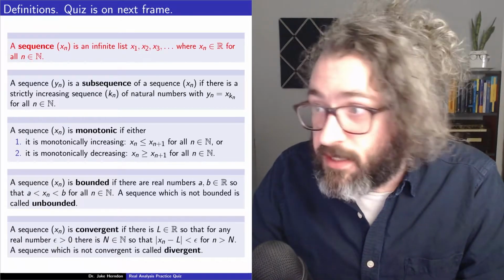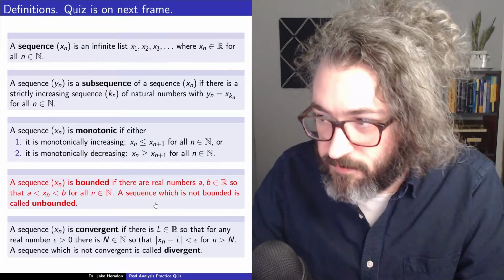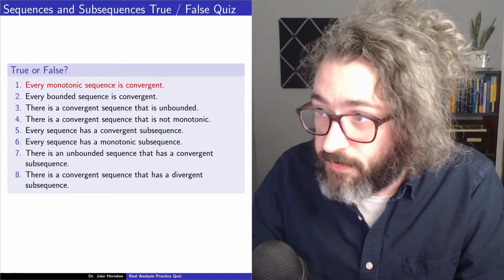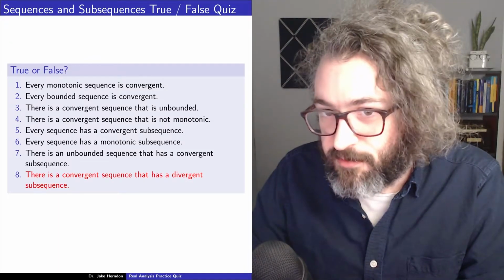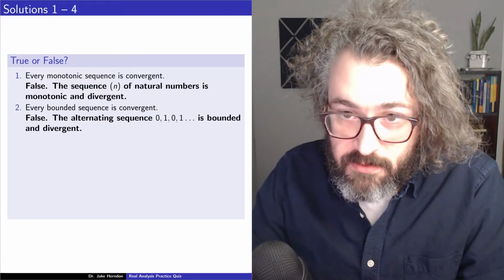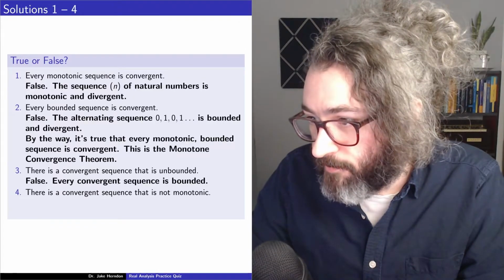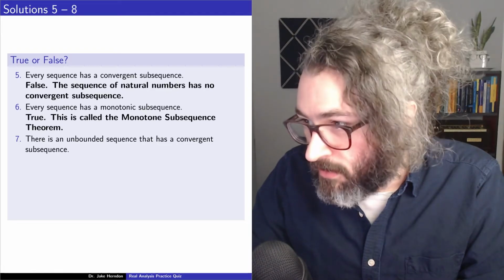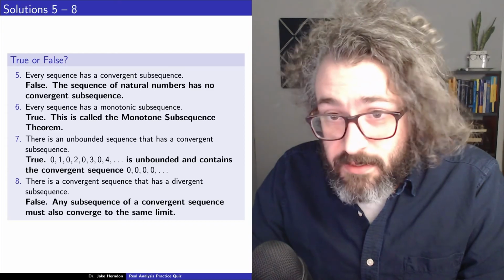Sequences and Subsequences Practice Quiz and Solutions | Real Analysis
This is a practice quiz for real analysis students about sequences and subsequences. All quiz problems are True or False and solutions are given at the end of the video. Good luck in your studies!

0:00 - Intro
0:34 - Definitions
2:21 - The quiz
3:47 - Solution for 1
4:02 - Solution for 2
4:45 - Solution for 3
5:00 - Solution for 4
5:28 - Solution for 5
5:45 - Solution for 6
5:59 - Solution for 7
6:29 - Solution for 8
6:49 - Outro